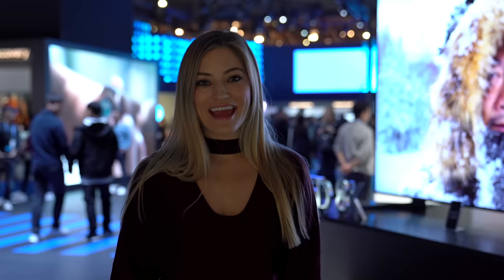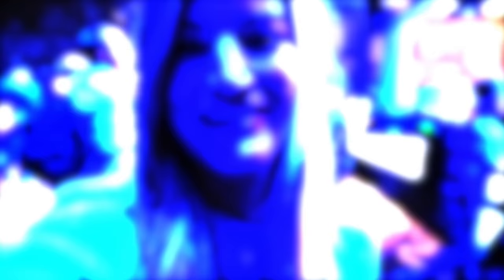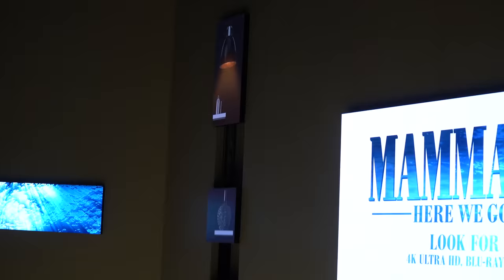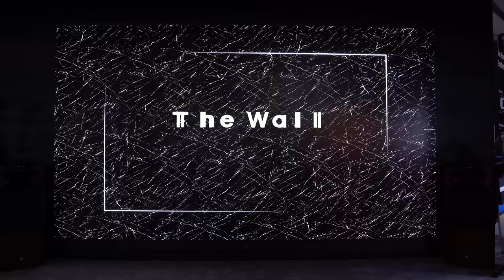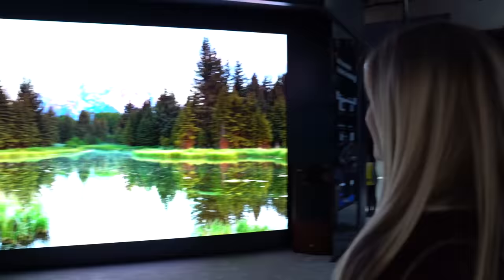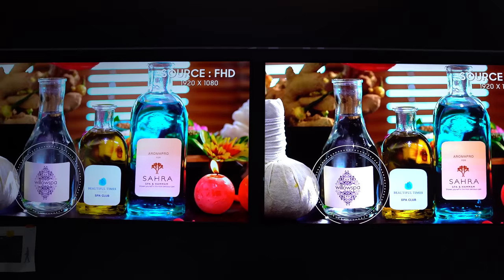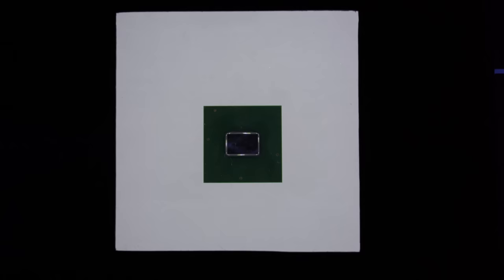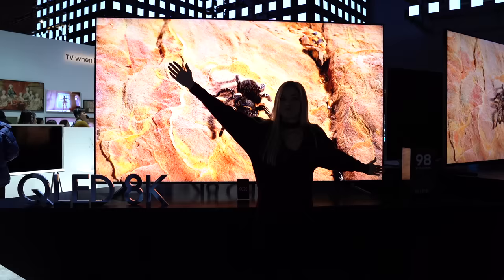The craziest Samsung TV ever! CES 2019